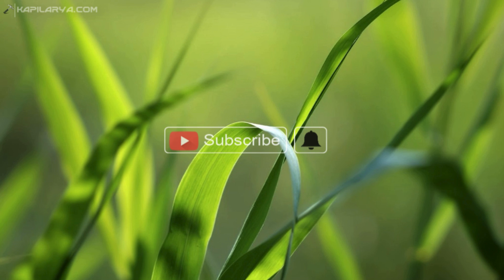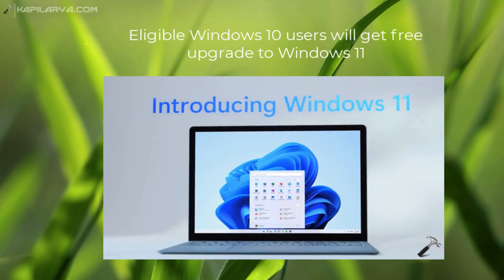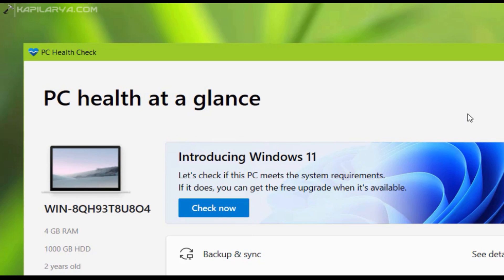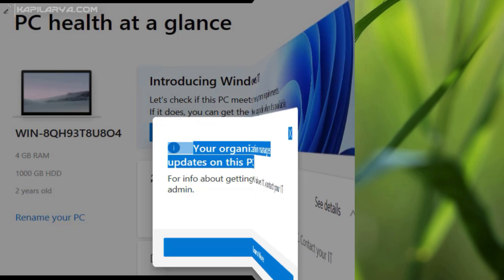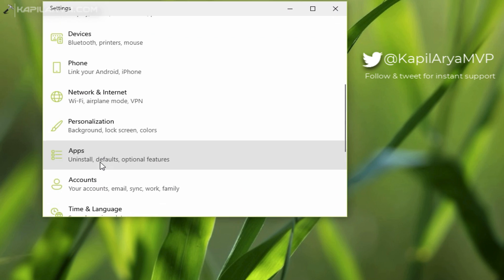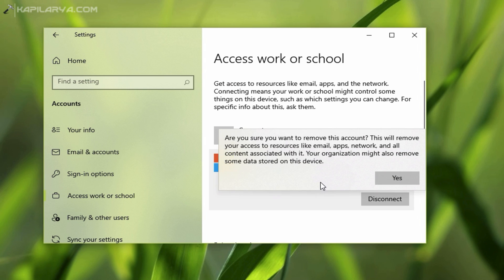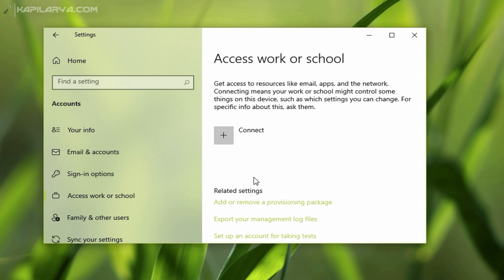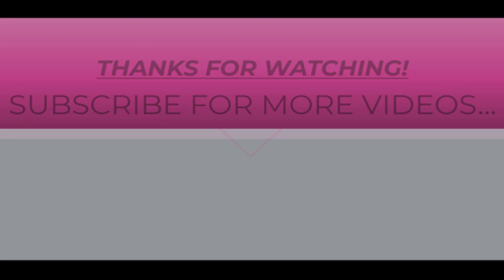Solved: Your organization manages updates on this PC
In this video, see how to fix, Your organization manages updates on this PC message while checking eligibility for Windows 11.